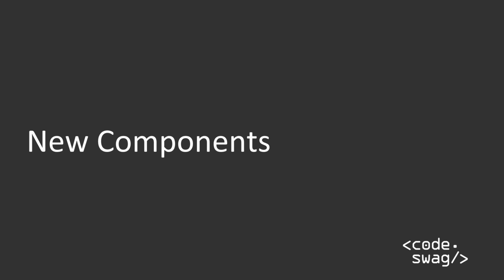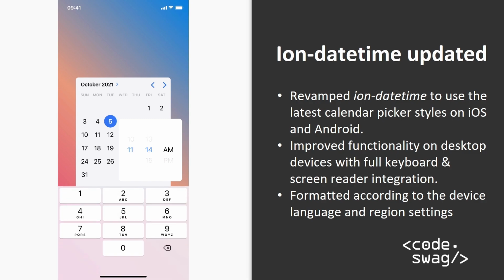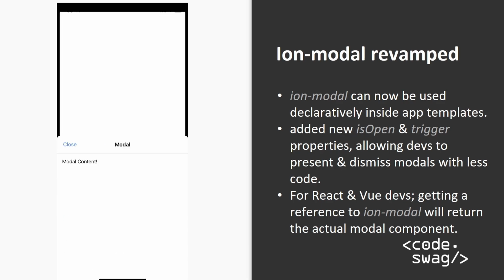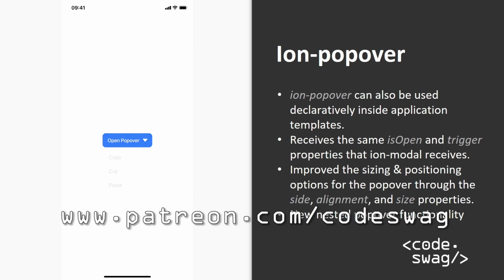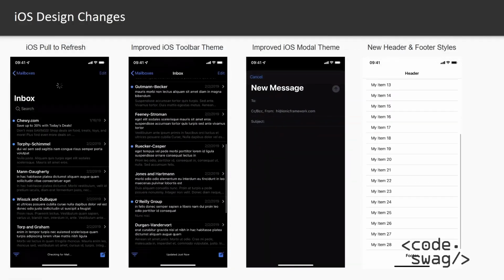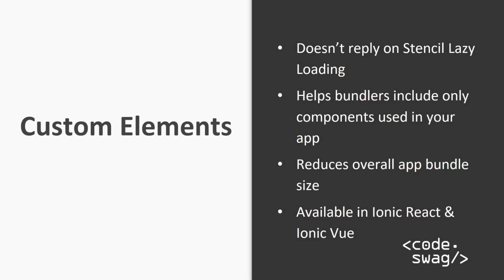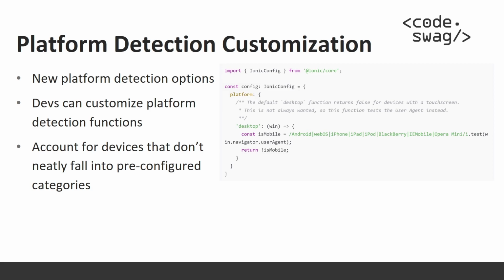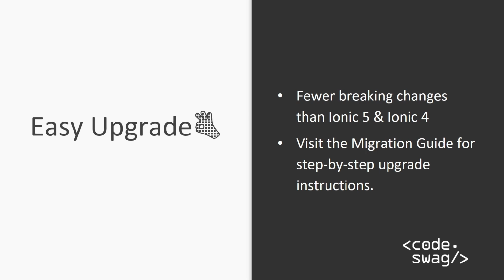New Features in Ionic 6 - Ionic Framework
Ionic 6 is finally here. The latest version of the hybrid mobile app development framework brings new features, new components, and lots of updates to existing components and features. In this codeswag mobile app development tutorial, we review the latest changes in Ionic 6.

00:00 - Start
00:41 - Summary of new features in Ionic 6

01:04 - NEW IONIC COMPONENTS
01:14 - New ion-accordion component
01:55 - New ion-breadcrumbs component

02:29 - UPDATED COMPONENTS
02:29 - Updated ion-datetime component
03:14 - New bottom drawer feature in ion-modal
03:37 - Updated Declarative ion-modal
04:27 - ion-select style updates & keyboard interations
04:57 - Updated ion-popover now declarative
05:59 - ion-item restyled to match latest Material Design Spec

06:29 - NEW IONIC RELEASE SCHEDULE

07:01 - iOS & Android Design Updates

08:18 - Performance & Tooling Updates
08:27 - Ionic Custom Elements Build
09:19 - Ionic Vite, Ionic Rollup, Ionic ESBuild

09:36 - Ionic Vue Routing
09:46 - useIonRouter page transitions

10:26 - Platform Detection Customization

11:14 - TypeScript Improvements
11:24 - event.target.complete() on IonInfiniteScroll component